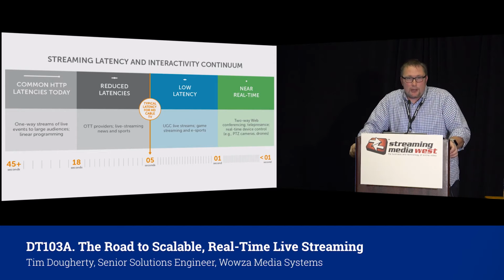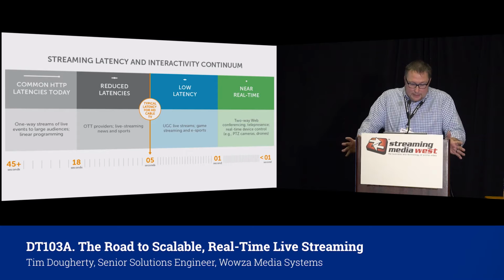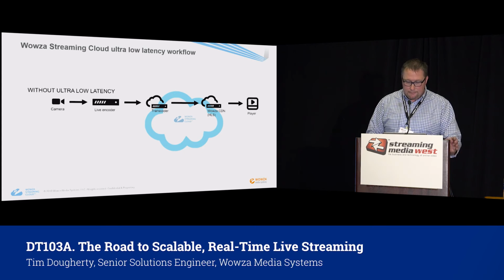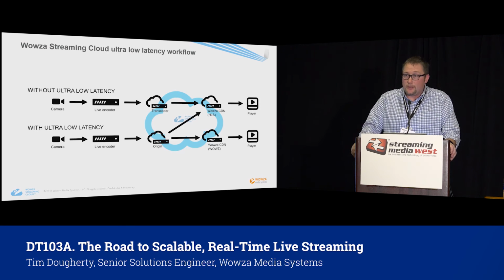DT103A. The Road to Scalable, Real-Time Live Streaming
Tim Dougherty, Senior Solutions Engineer, Wowza Media Systems